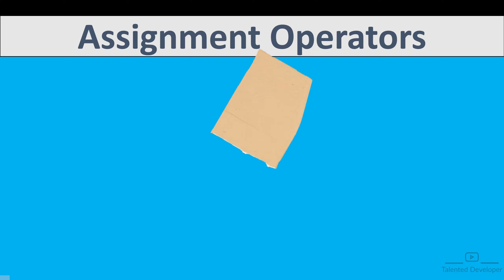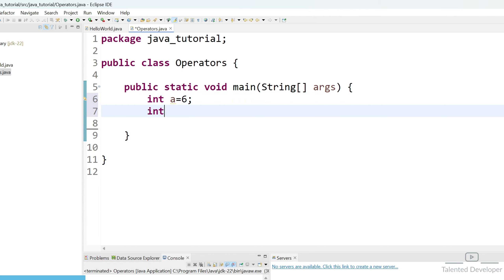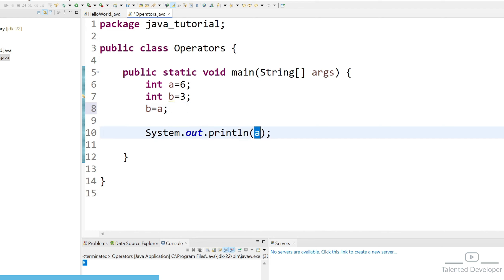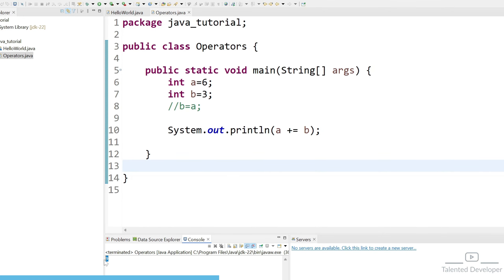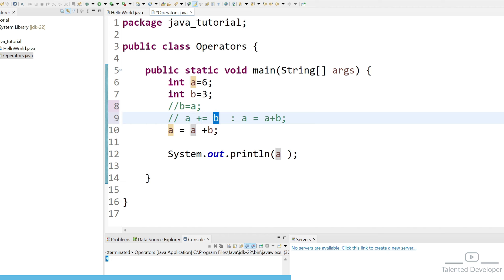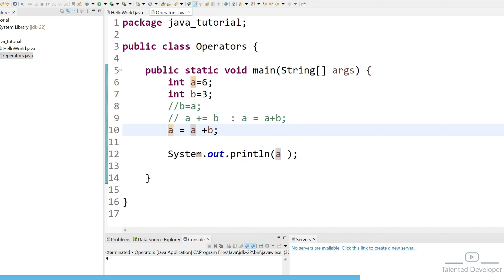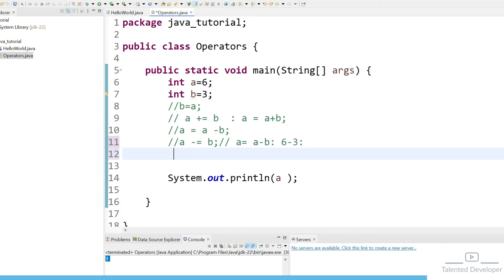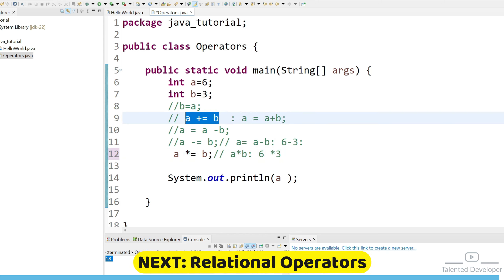Java Assignment Operators Explained | Chapter-13 | Java Tutorial For Beginners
Welcome to our in-depth tutorial on Java Assignment Operators! In this video, we'll cover the various assignment operators in Java, providing clear explanations and practical examples. This tutorial is perfect for beginners and those looking to reinforce their understanding of Java programming.

In this video, you'll learn:

= Simple assignment: Assigning a value to a variable
+= Addition assignment: Adding and assigning a value
-= Subtraction assignment: Subtracting and assigning a value
*= Multiplication assignment: Multiplying and assigning a value
/= Division assignment: Dividing and assigning a value
%= Modulus assignment: Finding the remainder and assigning a value

Code Examples: We provide hands-on code examples to demonstrate how each assignment operator works in Java, ensuring you can apply these concepts in your own projects.